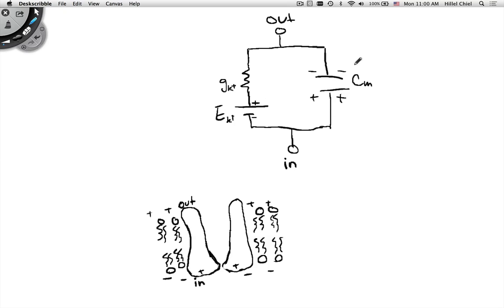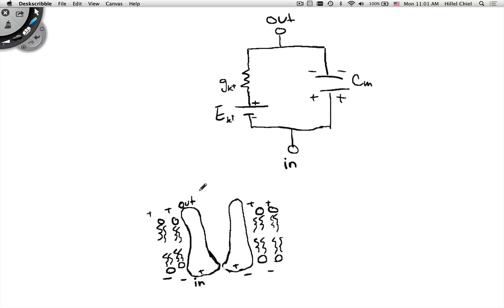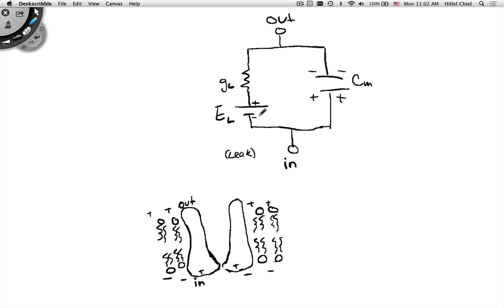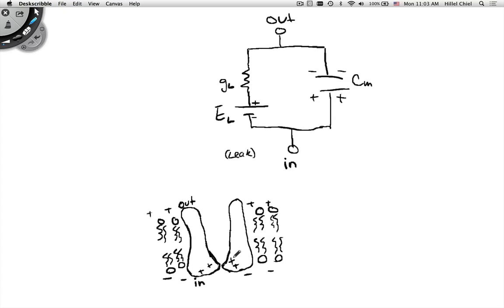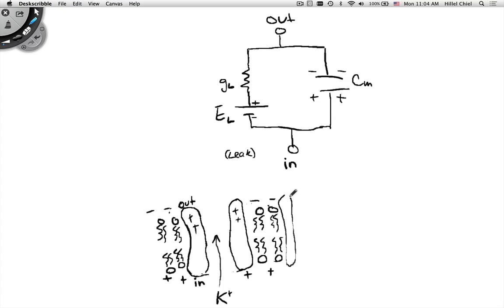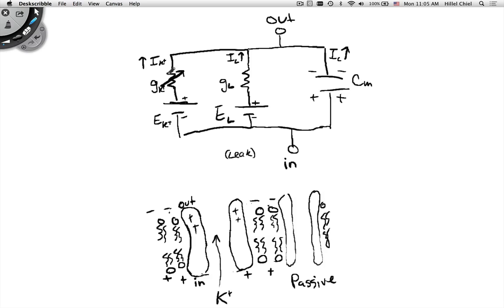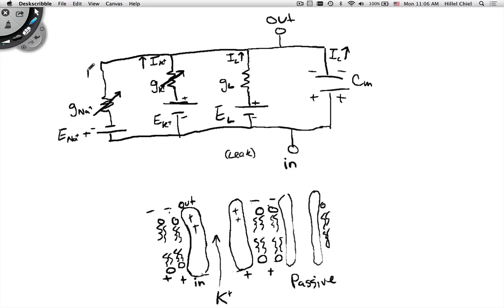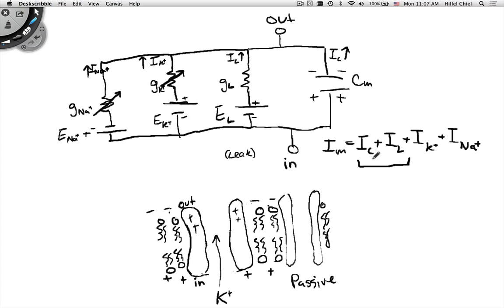Electrical Equivalent Circuit for the Hodgkin Huxley Model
Understanding the different currents that Hodgkin and Huxley had to analyze in order to work out the mechanisms of the action potential in the squid giant axon